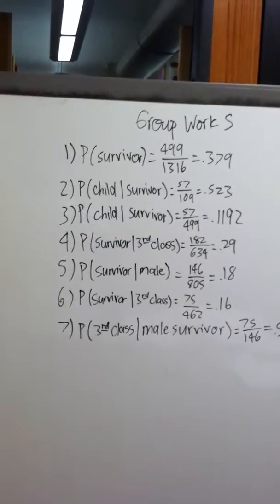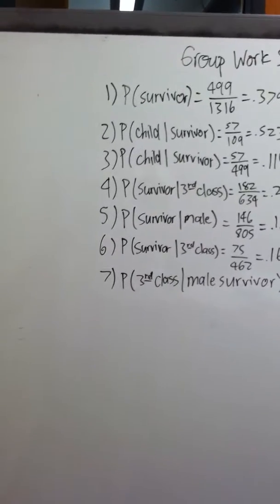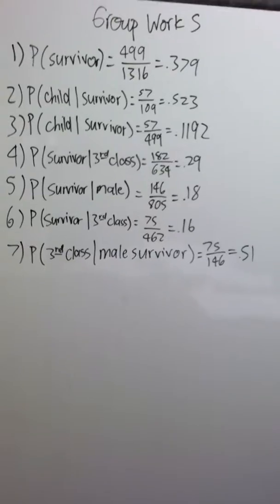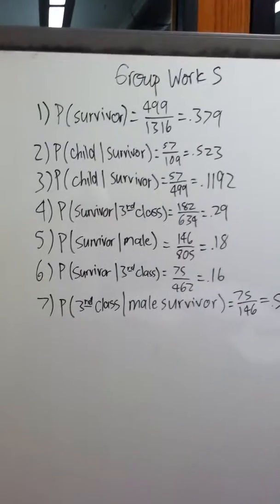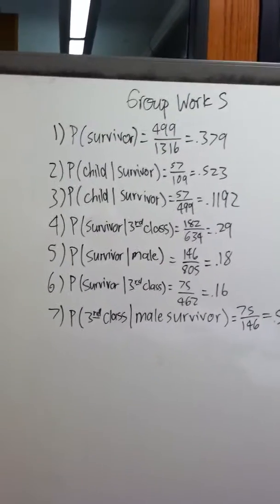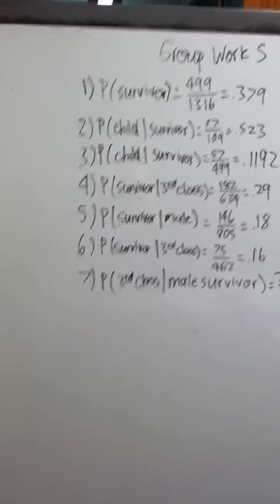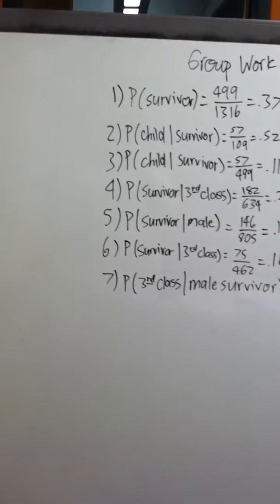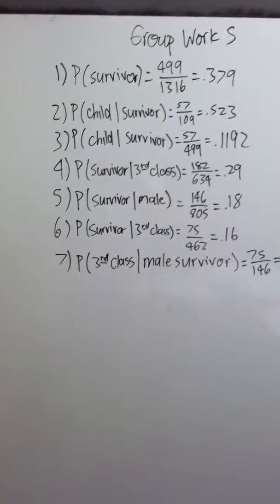Group Work 5